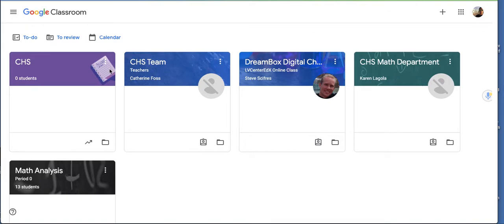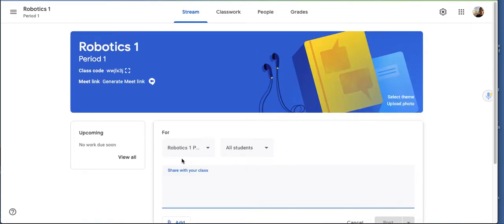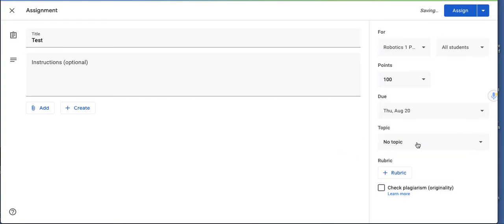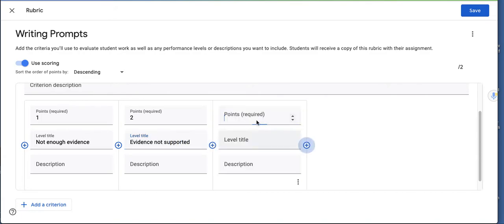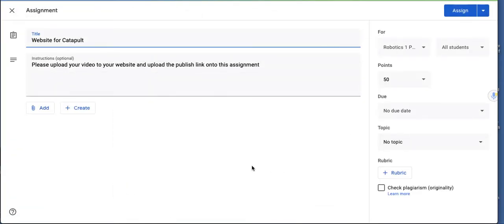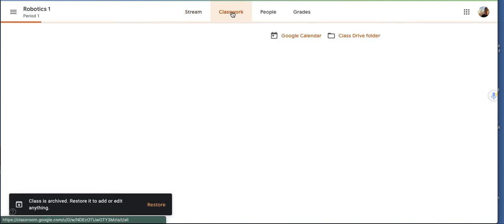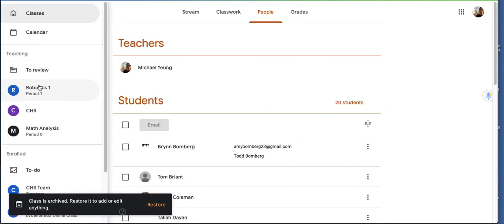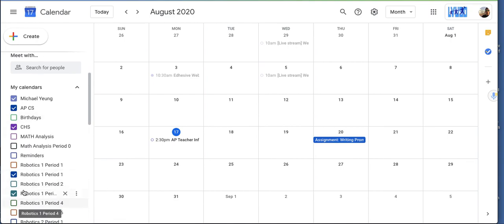Intro to Google Classroom